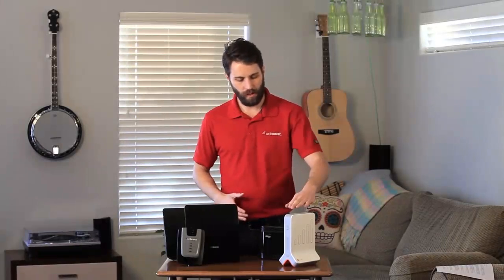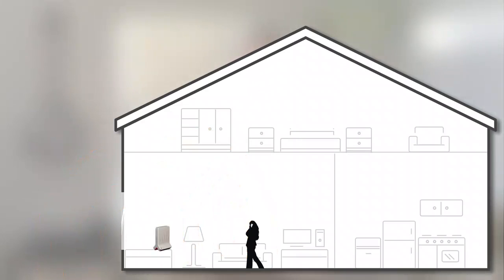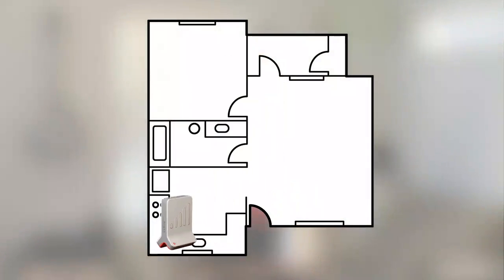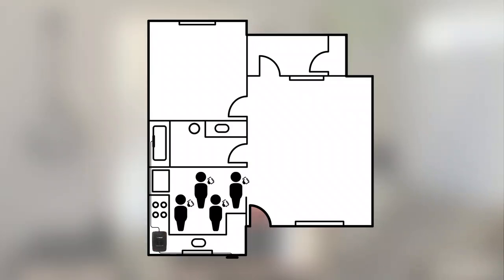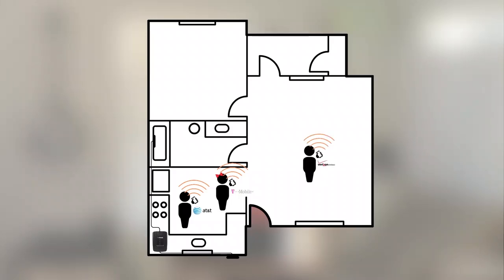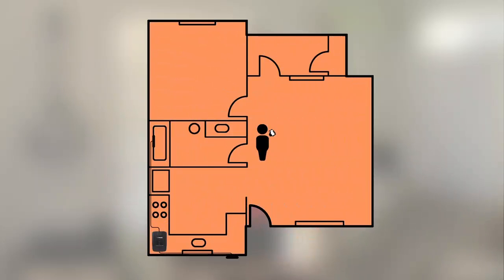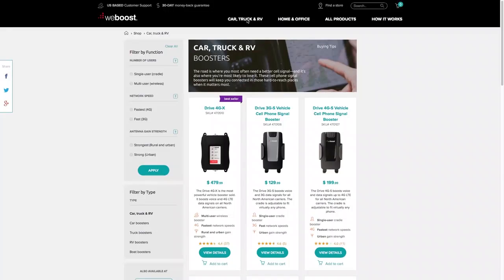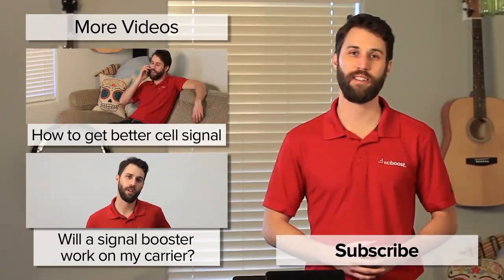Cell Phone Signal Booster vs Femtocell (Microcell by AT&T, Verizon, Sprint, T-Mobile)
Find out about all the differences between Femtocell (works with phones of single Carrier) and Cell Phone Signal Booster (works with phones from all Carriers). Find out how each of them work, plus review advantages and disadvanges of each.